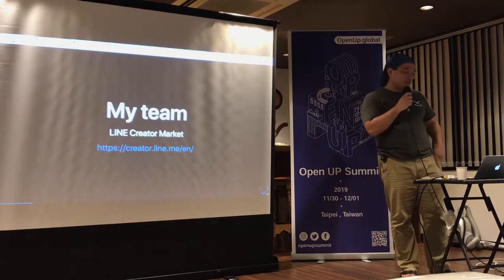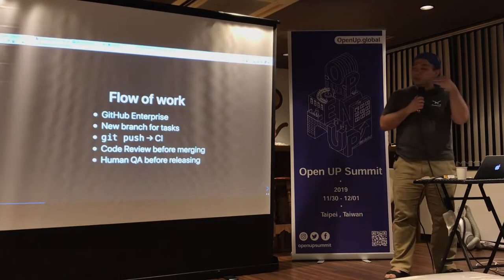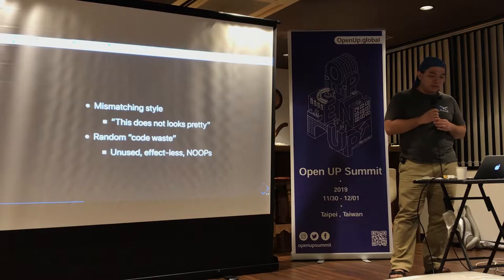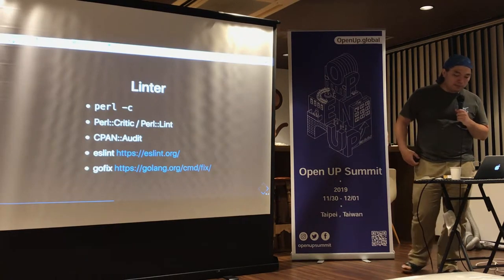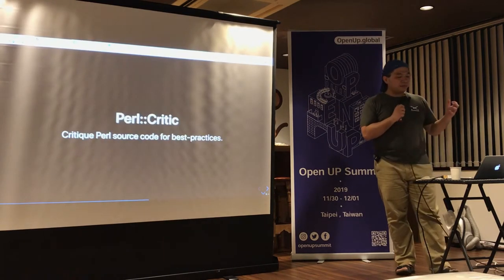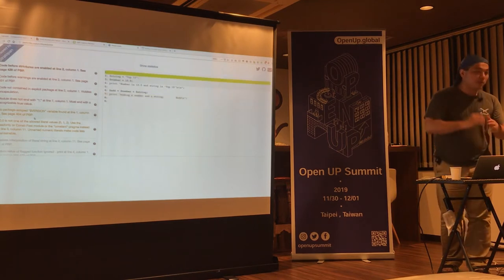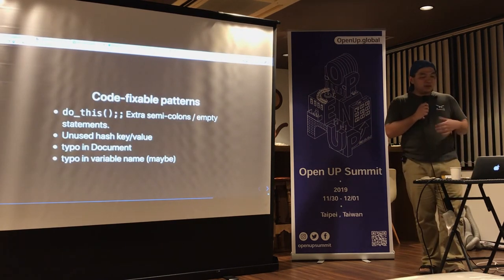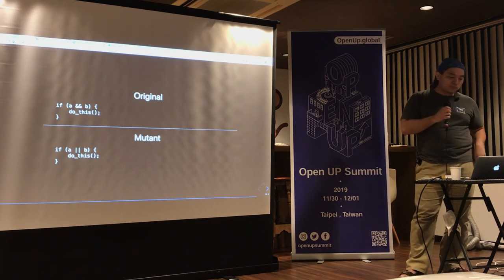Kang-Min Liu: Code Review With Robot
Kang-Min is a long term contributor of Perl/CPAN community, trying to automate my automation.

Doing code review is an important part of our daily work. How can we make the most of it ? How can we automate some of this ?

✅  Topic: Code Review With Robot
✅  Speaker: Kang-Min Liu, Software Developer, LINE Fukuoka株式会社

Follow our official account and get the latest news in hand!